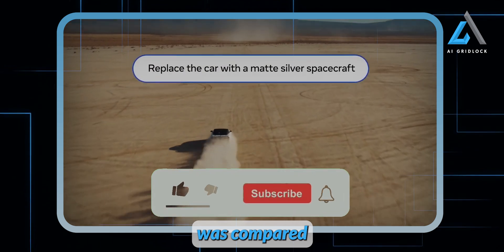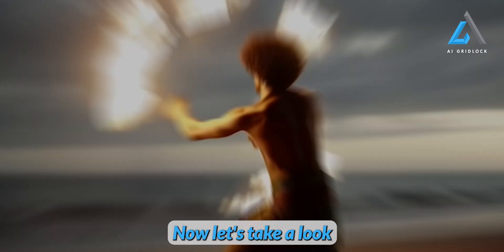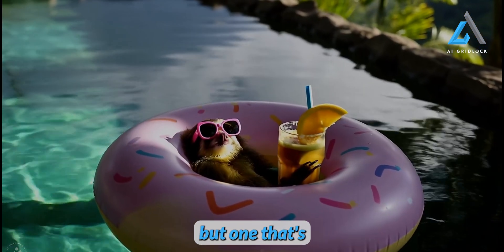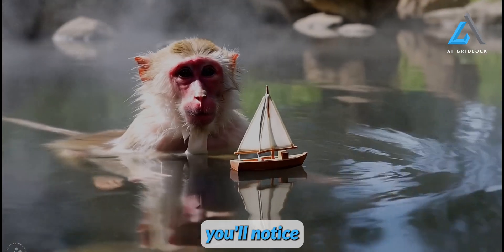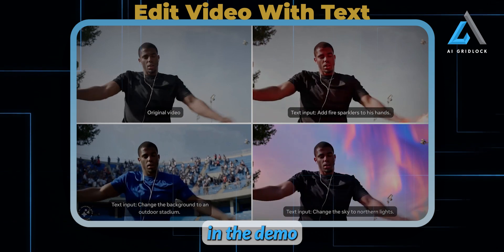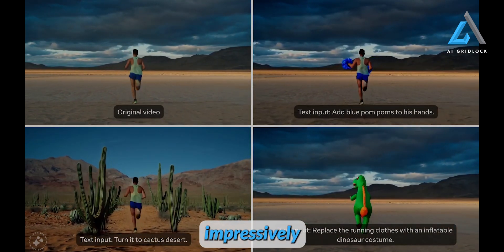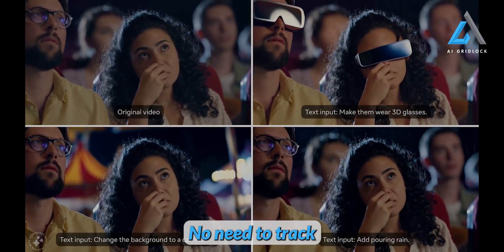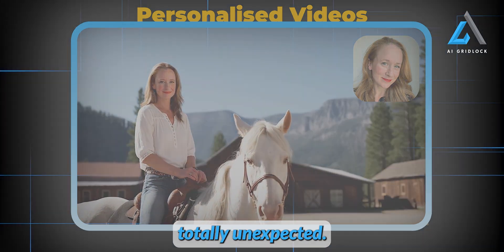5 MIN AGO: Meta Just Unveils Terrifyingly AI Model That Creates Videos With Sound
5 MIN AGO: Meta Just Unveils Terrifyingly AI Model That Creates Videos With Sound

META NEW AI  JUST  DESTROYED HOLLYWOOD - MOVIGEN NEW AI VIDEO GENERATOR

Metas 'MovieGen' AI Just SHOCKED The AI World (Text To Video AI)
Zuck Announces Meta's NEW AI Model... it's 🔥 up...
Zuckerberg Unveils Terrifyingly Real AI That Creates Videos With Sound
AIGRIDLOCK,
AI GRIDLOCK,
AGI
AI GRIDLOCK
AI News
top ai robots
best ai robots
best ai robot in the world
best ai robots 2024
top ai robot movies
top ai bots in telegram
top ai bots
top 10 ai robots you can buy in 2024
top 10 ai robots in the world
top 5 ai robots
top 10 ai robots that will replace human jobs
top 5 best ai robot
Top 10 NEW Chinese Humanoid Robots (Updated List)